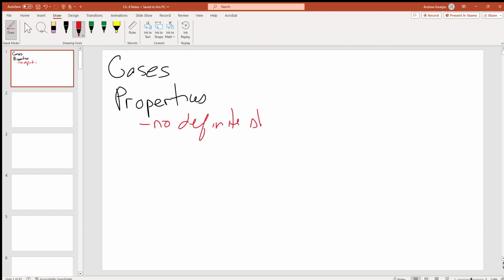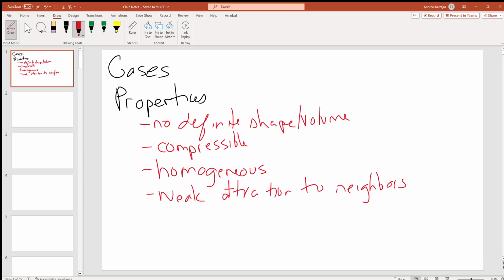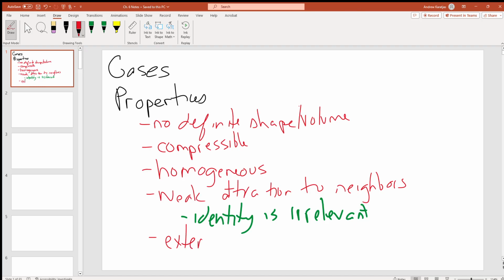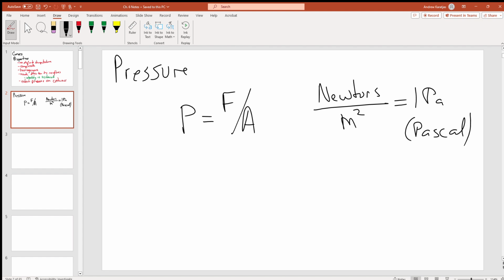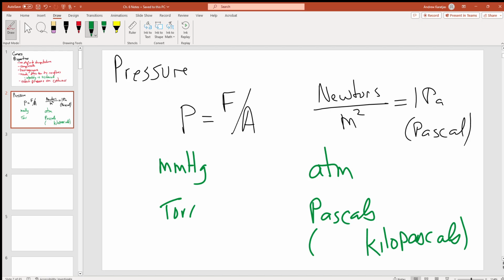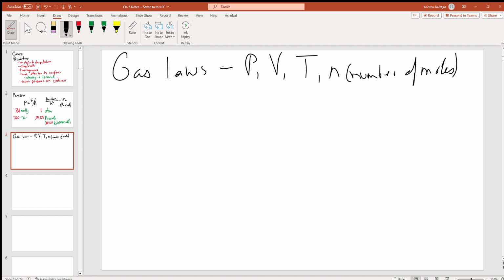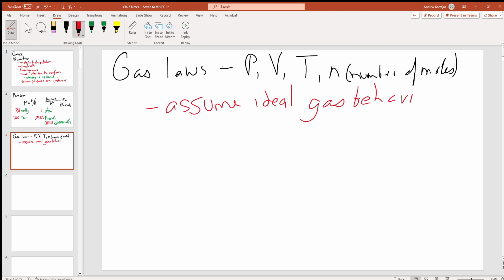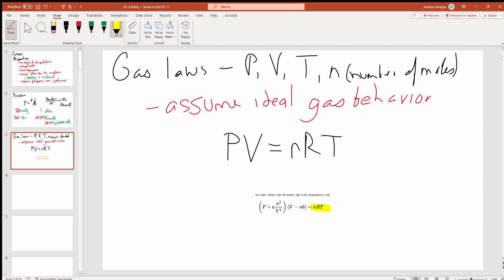Chapter 6.1 Introduction to Gases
Introduction to properties of gases and units to describe pressure.